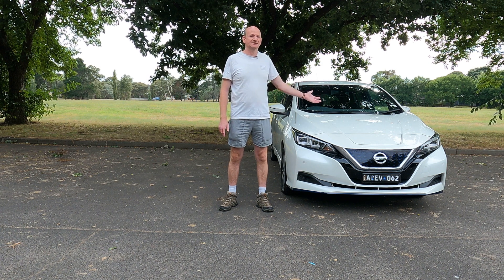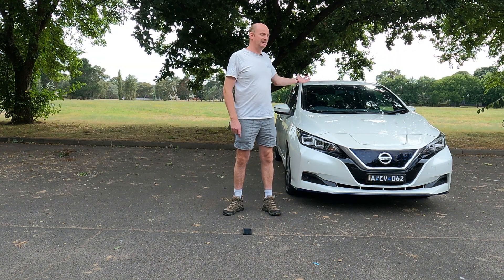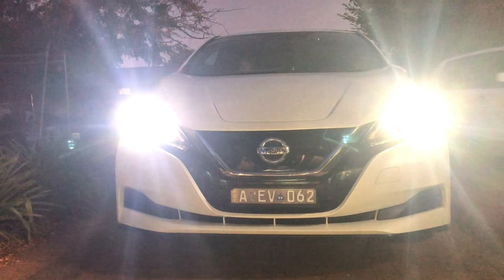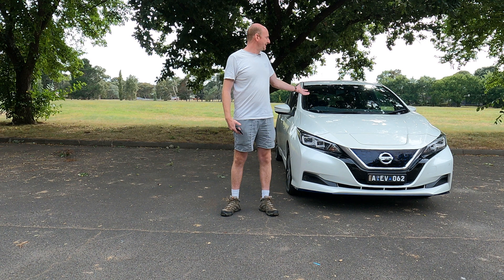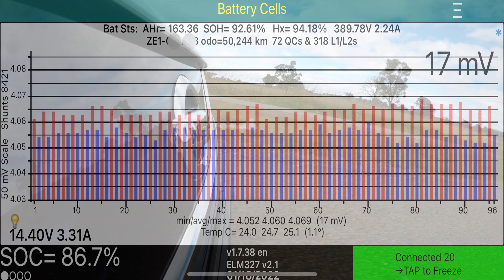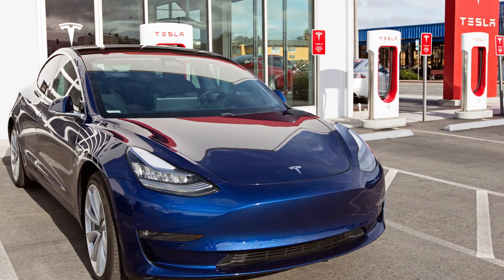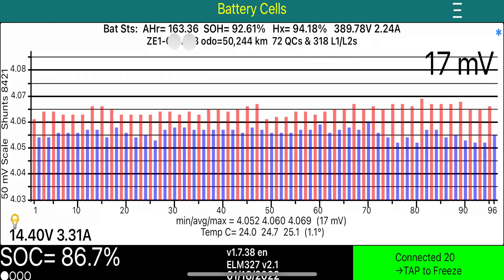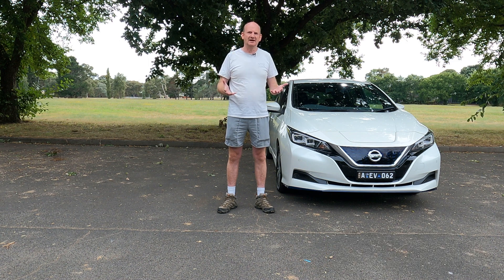Nissan Leaf Battery Degradation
Our 62 kWh Nissan Leaf is 3 years old, but how far has the battery degraded?

This EV is 3 years old and has travelled over 50,000 km's, but how has the battery held up?
We utilised "Leaf Spy Pro" on the iPhone (also available on android), to checkout the battery.
Is it still healthy? A lot of people believe EV batteries "Die" after 2 or 3 years.

🎥 Originally filmed back in Autumn 2022

⚠️ Also take note, this is an old generation Lithium Ion Battery, not really manufactured in great quantities anymore.

LFP or Lithium Ion Phosphate are the latest generation batteries utilised by BYD and Tesla, the two biggest EV makers in the world

And these LFP batteries have even less battery degradation of time.

Who knows when referal codes will work again?

✅ WHERE CAN I GET INFO ABOUT EV's FROM EVERY DAY PEOPLE ?
Checkout/search the facebook Groups below about EV's.
Get info from people who "ACTUALLY OWN AND DRIVE EV's"
Not armchair experts who don't their @rse from their elbow, let alone EV's

Also you can actually talk to "drivers" who are charging their EV's at EV chargers.
Otherwise know as "ICEING". Here is lovely facebook group for these people.

🚗 ICEHoles and EVHoles Australia

🛠 SPECIAL TOOLS
     ▶ OBD2 Dongle: search in ebay for a "Vgate OBD2 II WiFi" dongle. The one with the orange band around it. Costs around $40 AUD or $30 USD

    ▶Leafspy Pro is the app available in Android and Apple stores

✅ HOW DO YOU BUY A 40kWh or 62kWh NISSAN LEAF or ANY JDM CAR

    ▶  If you are interested in importing through a broker in Australia (Save between $5,000-$10,000)
          Call either of these top 3 Aussie importers, I cannot split them apart. All have over 20 years
          experience and have imported tens of thousands of cars between them.
         ⚠️ We have no commercial arrangements with any of them. In no particular order !!

          🚗 Prestige Motorsports. Speak to Geoff. 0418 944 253

          🚗 Iron Chef Imports. Speak to Kristian. 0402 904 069

          🚗 J-Spec. Speak to Ben. 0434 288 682

OR

    ▶  If importing is too daunting for you, there are many Japanese car dealers
         around Australia. (you will pay a bit extra, $5,000-$10,000)

OR

    ▶  For a new vehicle, The 62kWh and 40kWh are already available.

✅ WHERE DO YOU GET CHARGES, CABLES, AND OTHER EV STUFF?

✅ WHERE DO YOU GET  DASH/RADIO CONVERSIONS?

       ▶  Sydney - Star Auto Sound
             Call or txt Ben 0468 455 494

       ▶  Xanavi - Radio conversions (you have to download image, but easy process). Better to

✅ WHERE DO YOU GET COMPLIANCE DONE FOR IMPORTED VEHICLES ?

✅ MORE EV NEWS AND INFO

✅ INSURANCE

We insure our EV through YOUI. They give a great competitive rate. Also offer roadside service as part of the policy. If you have a newer EV like us, not available in Australia, the actuaries at YOUI can assist with that as well.

✅ SOCIALS

✖️ TWITTER or X: @EV4ME2

This is our Story, this is our Journey.
Welcome to EV4ME

✅🛠📦▶⚠️📺🕑 🚗📖ℹ